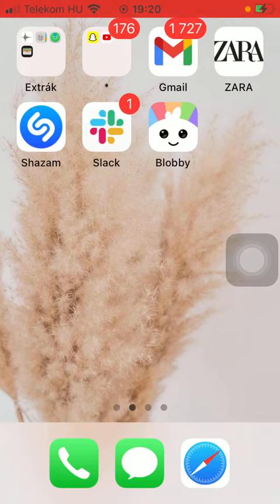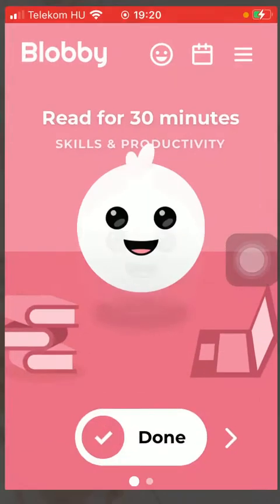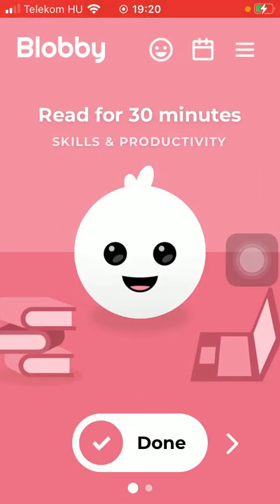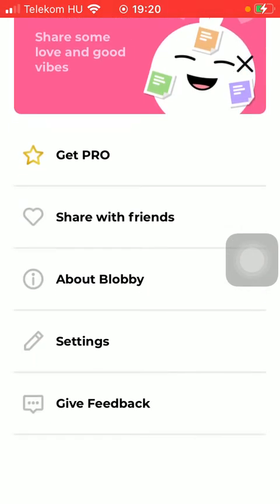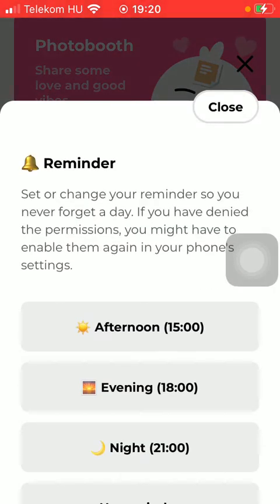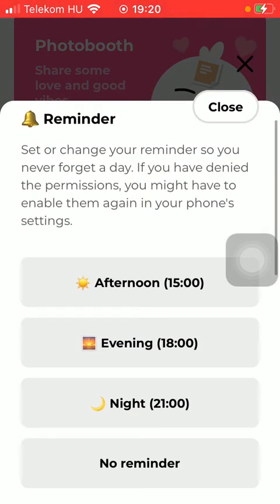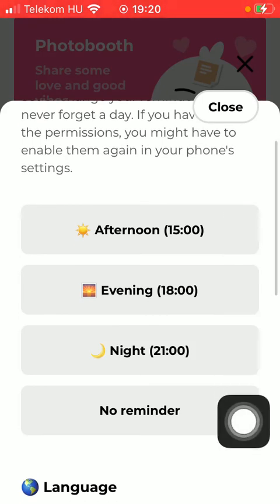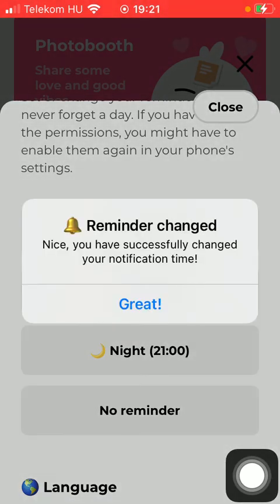How to set reminders on Blobby?